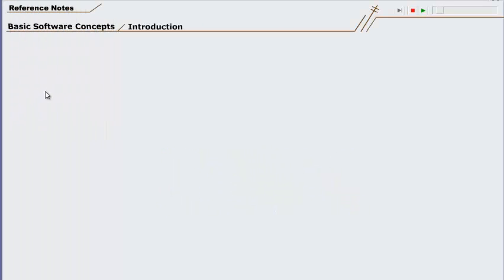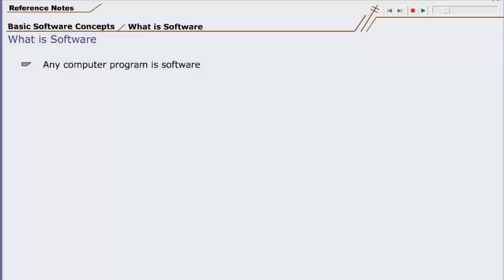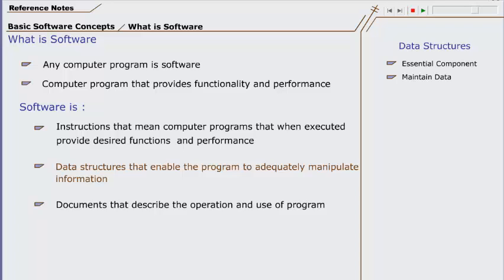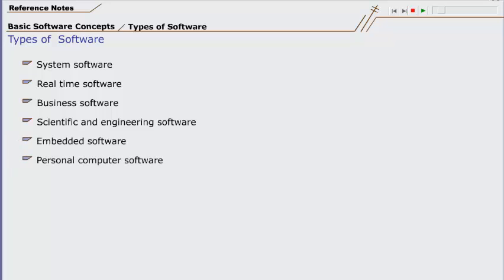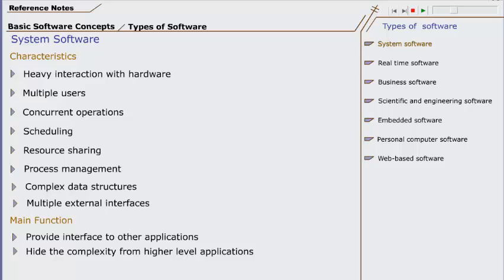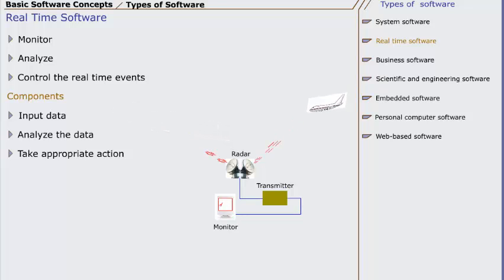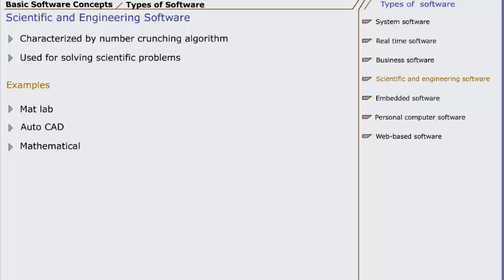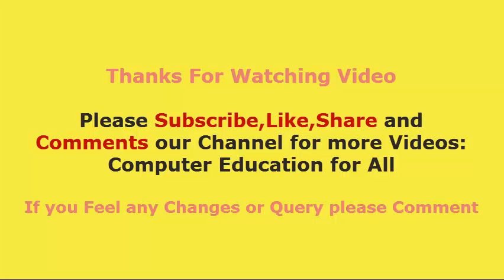Software Engineering Introduction by Computer Education for all Unit 1